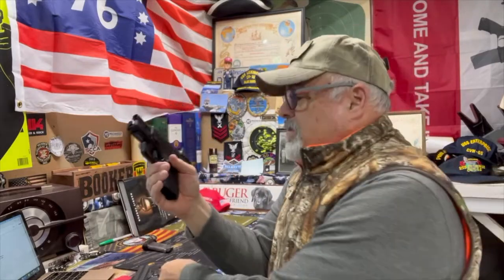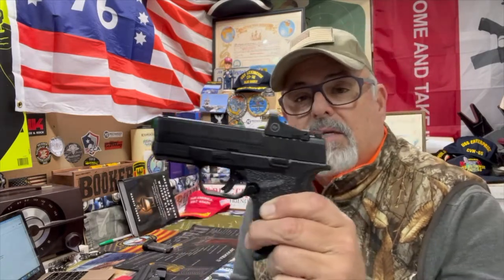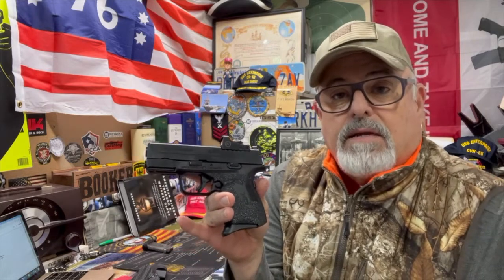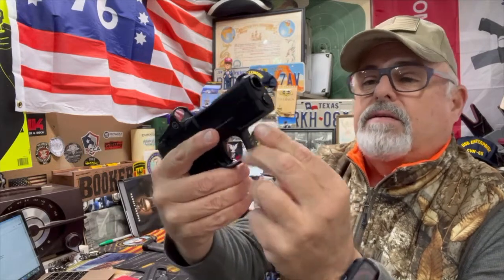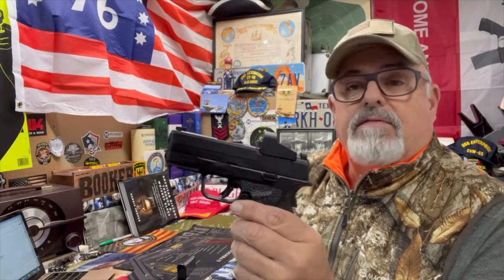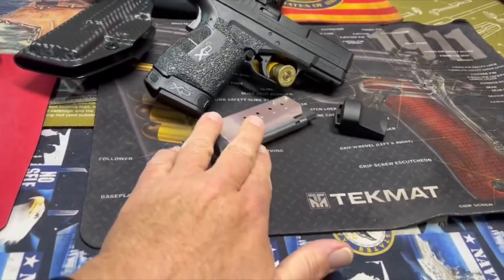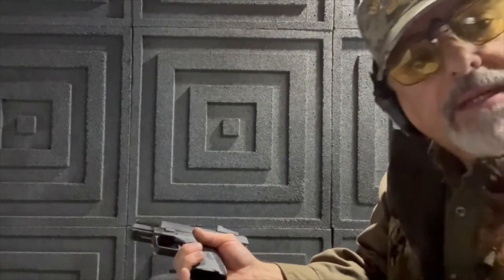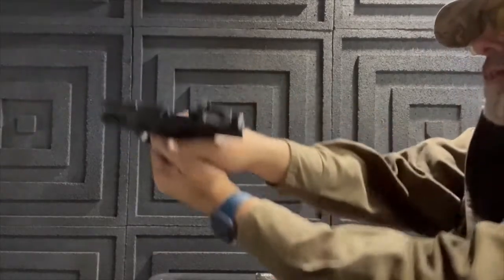Springfield XDs 45 mod 2 OSP pistol Review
Review of Springfield XDs  45 mod 2 OSP pistol